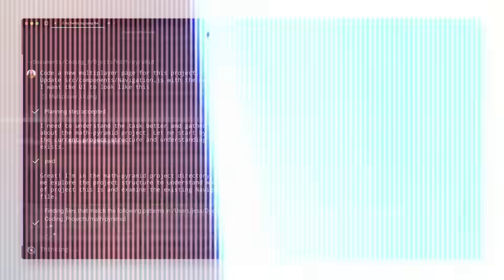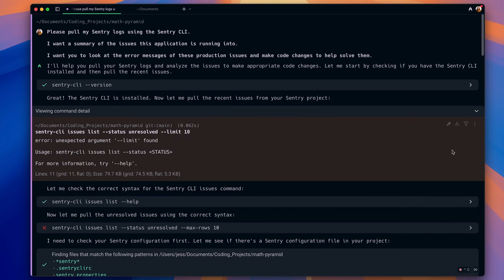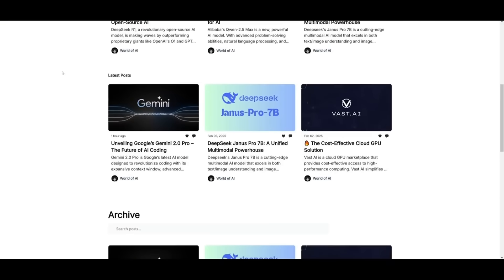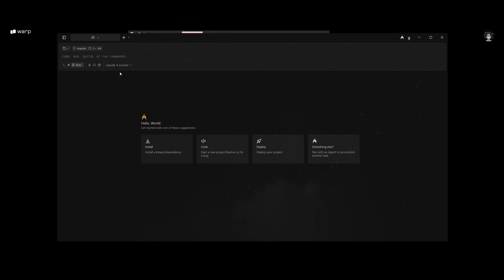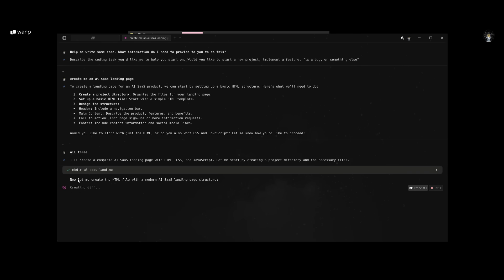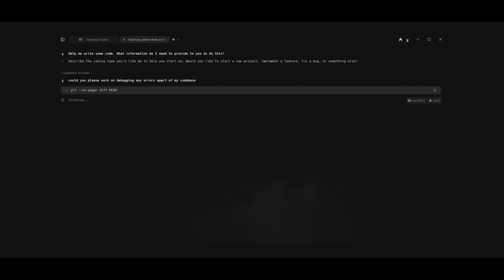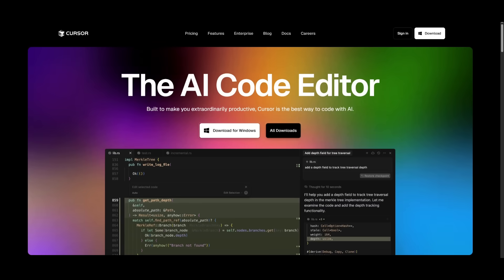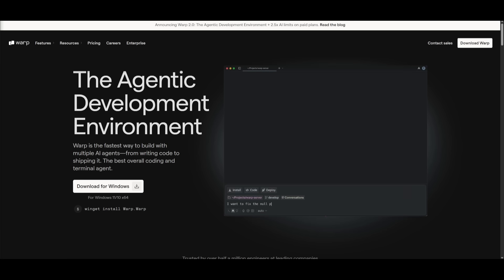Warp 2.0: NEW Agentic Developer! RIP Cursor & ClaudeCode! AI Software Engineer (Fully Free!)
🚀 Get Warp Pro for just $1 for your first month!

Warp 2.0 Is Here: The First Agentic Development Environment!
Forget autocomplete — this isn’t Cursor or Claude Code. Warp 2.0 introduces a whole new paradigm: Agentic Development. You’re not just coding — you’re commanding a team of AI agents inside a lightning-fast terminal that feels like it’s from the future.

Warp lets you:
🚀 Spin up multiple agents (write tests, fix bugs, push to Git)
🧠 Work contextually with full understanding of your codebase
🖥️ Use a built-in editor, UI tools, and real OS-level workflows
🛠️ Deploy, debug, and build — all from a single interface

And yes, it's fully free.
Whether you're a solo dev, startup builder, or just curious about what's next after tools like Cursor and Claude Code — Warp 2.0 might just be your new default.

👉 Try it yourself and see why this could be the future of software engineering.